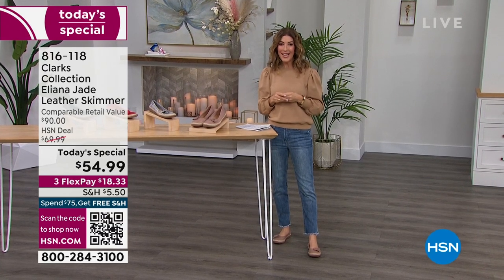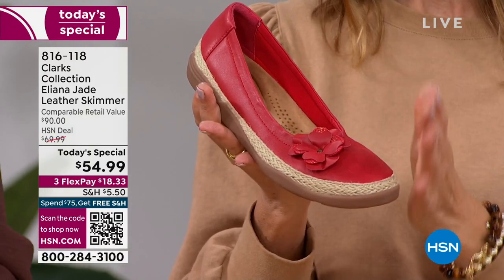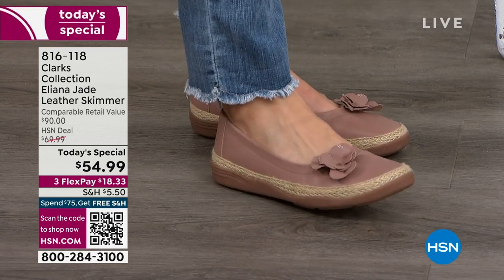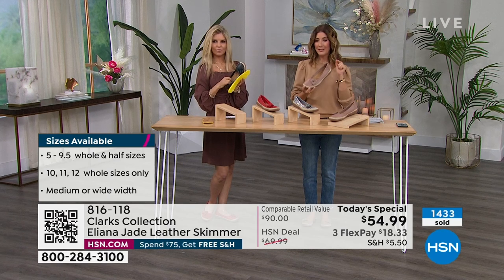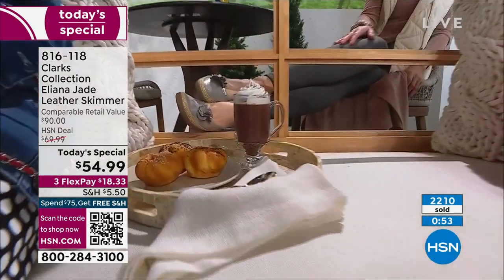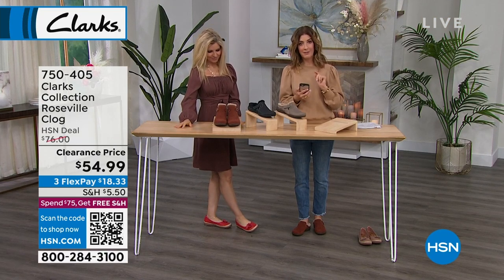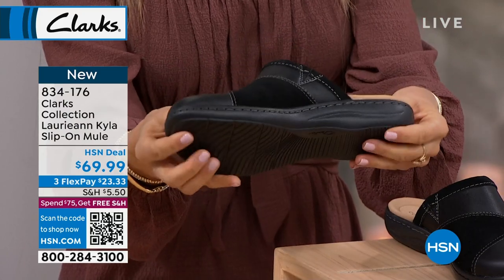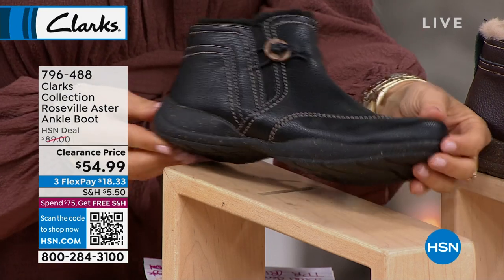HSN | Clarks Footwear 01.26.2023 - 12 AM